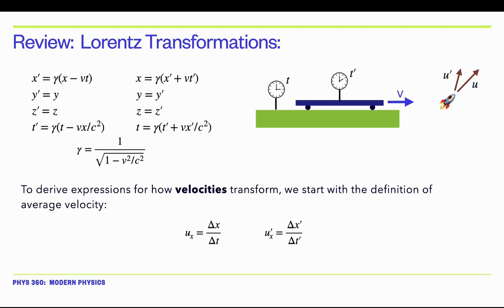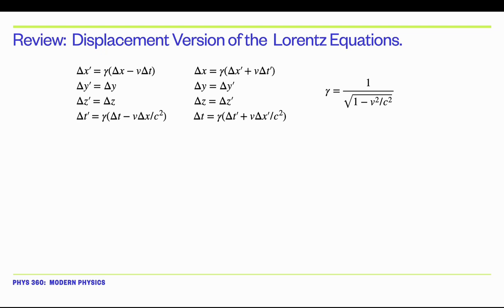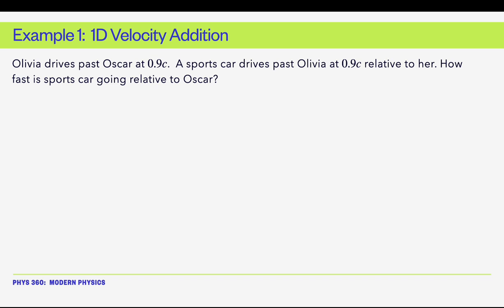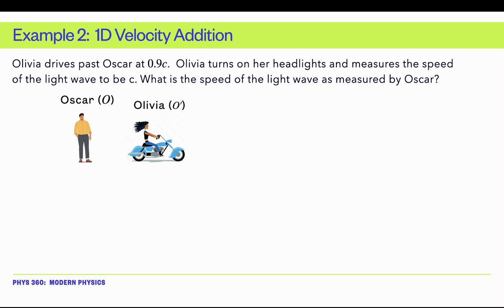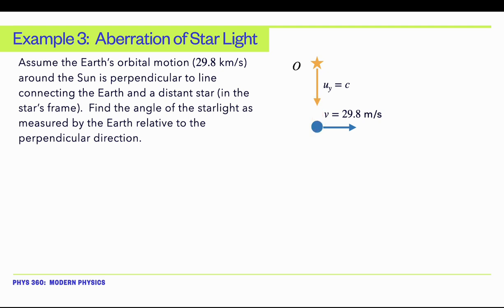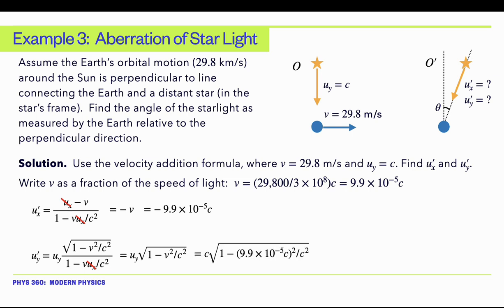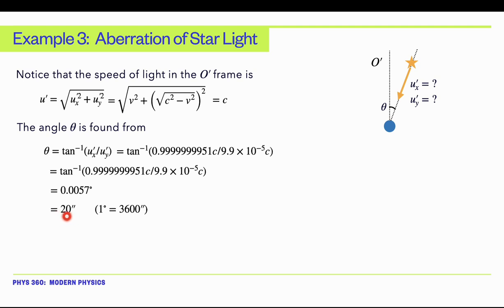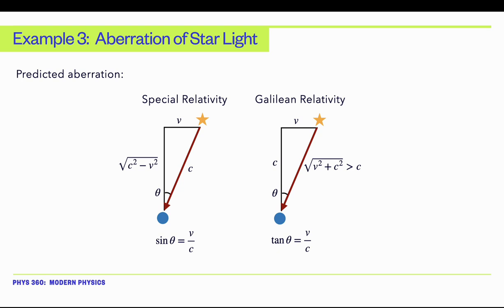L2.13 Addition of Velocities